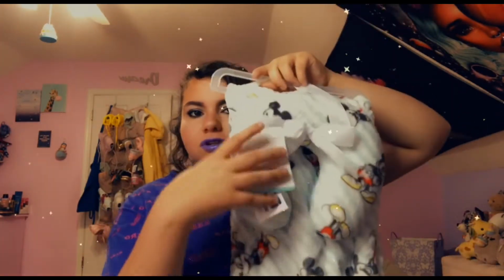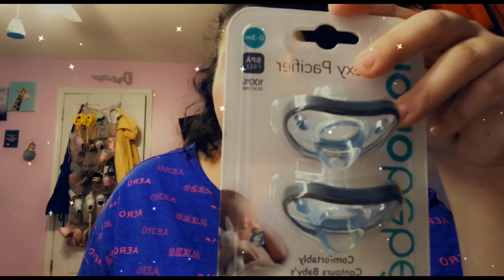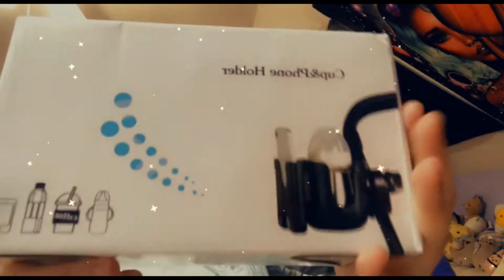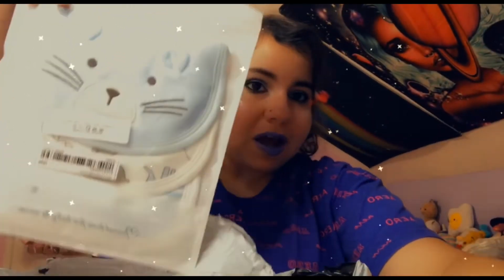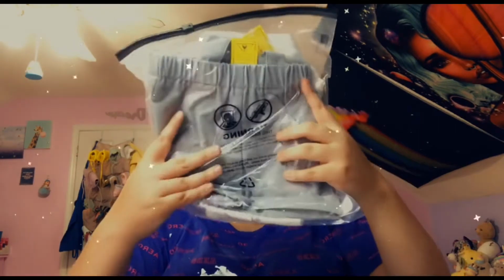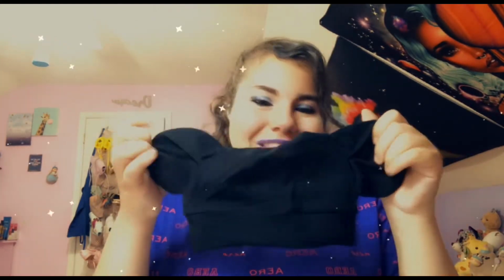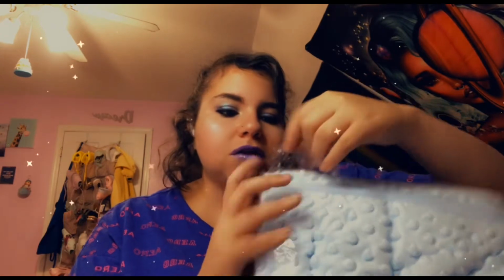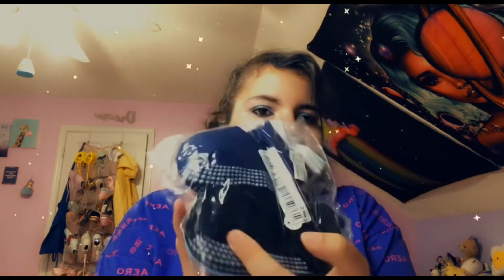Ross/Shien/Amazon Haul 🍼Infant edition￼👶🏼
Hey guys welcome back to my Chanel hope you Enjoyed today’s video everything was nice affordable and the material was really good￼ Hope I gave a good gift ideas are good places to search for those who are looking I’ll ofc be the best aunt ever and get him moor goodies in the future 💙